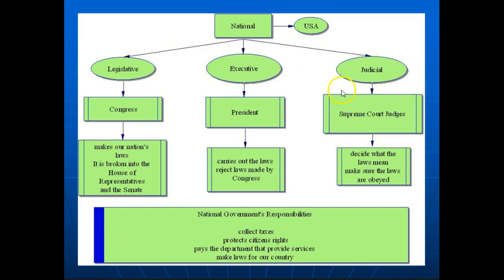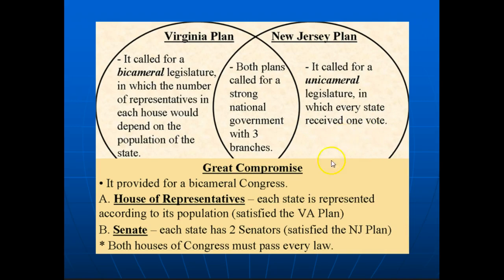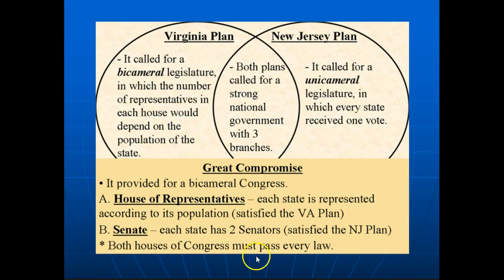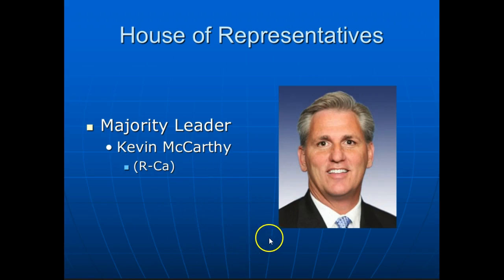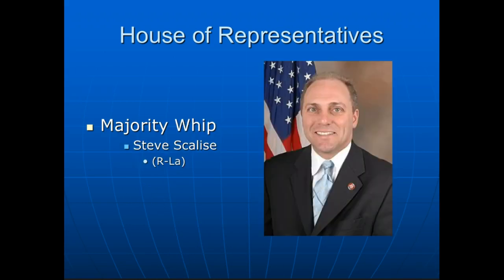The Legislative Branch Basics